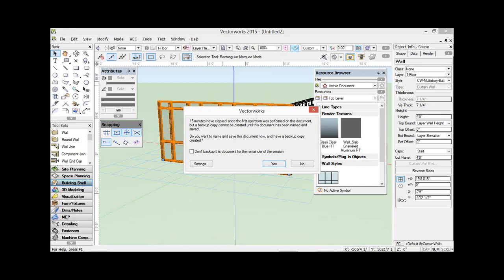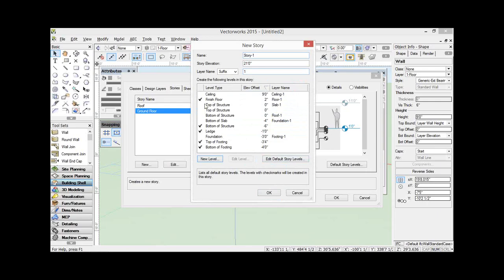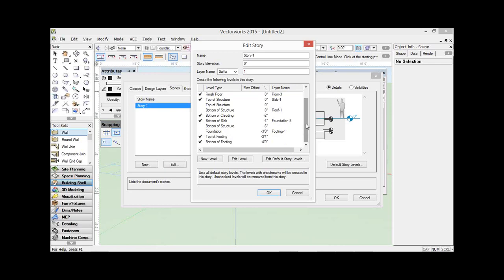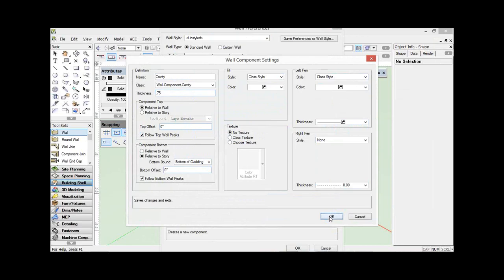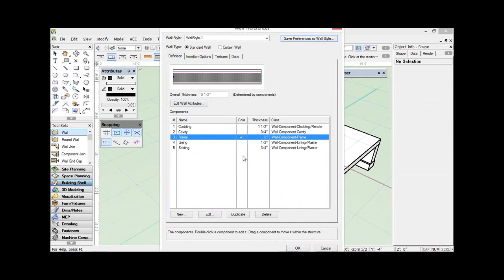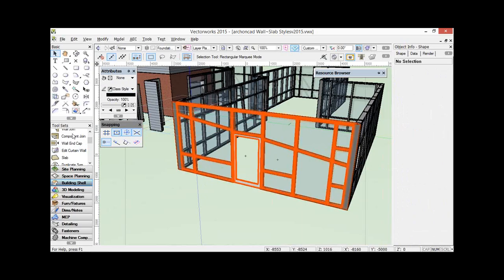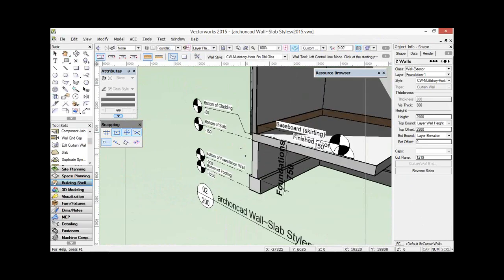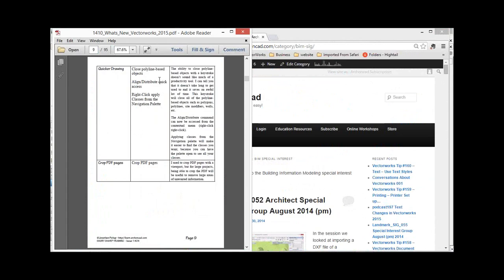Novedge Webinar 134 Discover Vectorworks 2015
Vectorworks Architect 2015 has just been released. This version of Vectorworks has some very powerful and capable techniques. In this webinar we will focus on just a few powerful techniques to cover them in detail. Some of the powerful changes to Vectorworks Architect 2015 relate to stories and walls. If you would like to learn how to make your stories more powerful, how to use stories to control wall components, and how to use the new curtain wall, then you should attend this webinar. Because we will be focusing on just a few topics, there will be plenty of time for questions and answers.

Jonathan Pickup is an architect trained in New Zealand and in the UK, with more than 30 years of experience. He has been writing and producing Vectorworks manuals and providing customer support for more than 15 years. His company, ArchonCAD, is the premier provider of third-party manuals and training resources for Vectorworks. He also runs the Vectorworks On-Line User Group and provides its main direction.

For more info about Vectorworks Architect 2015 visit the product page on the Novedge website.

This webinar is ideal for all those who want to find out more about Vectorworks 2015.